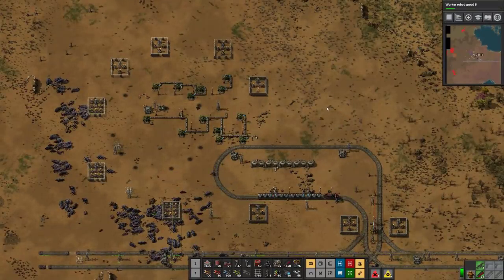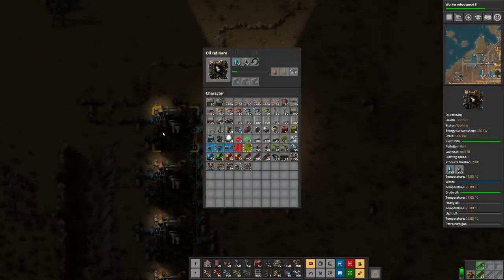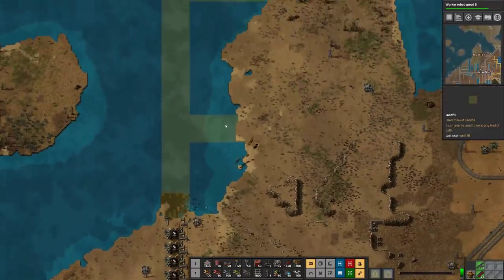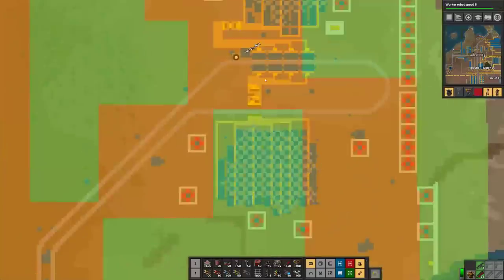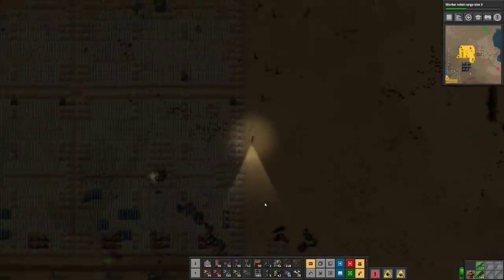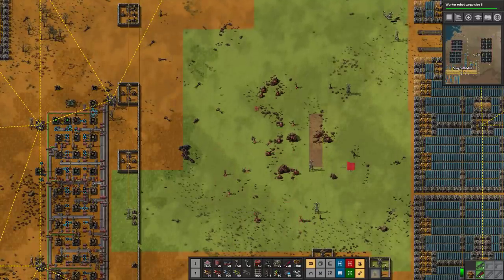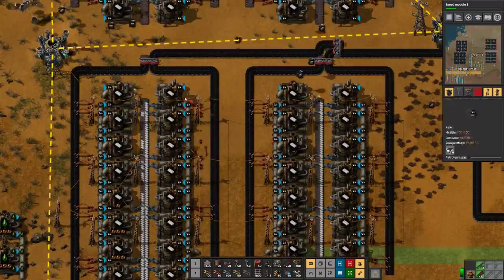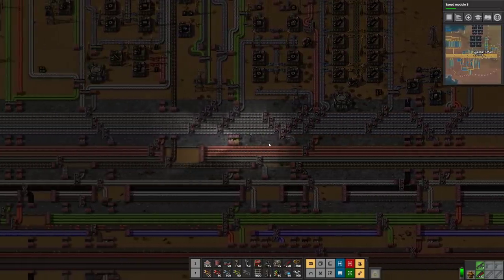Let's Play: Factorio! -- .17 Experimental -- Part 19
Factorio's latest iteration (0.17) changes a ton of things about the game -- let's see what it's like in this vanilla (non-modded) playthrough with lots of beginner-friendly tutorial content.

Snail Mail:
P3A 4S8